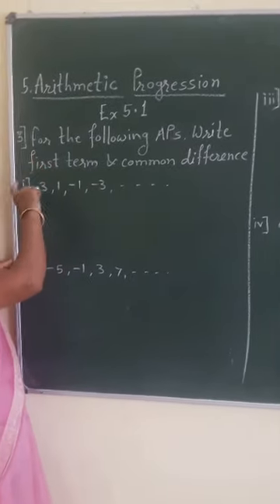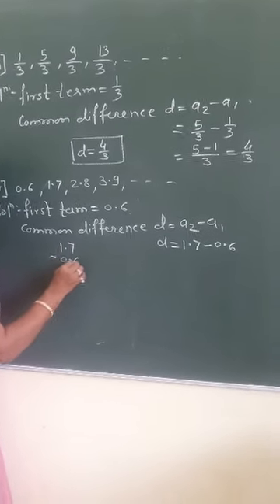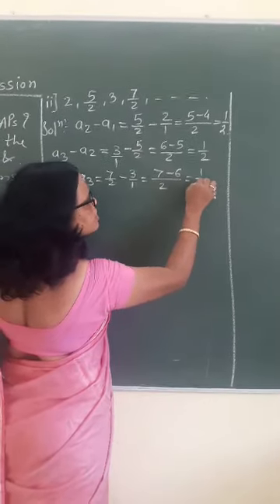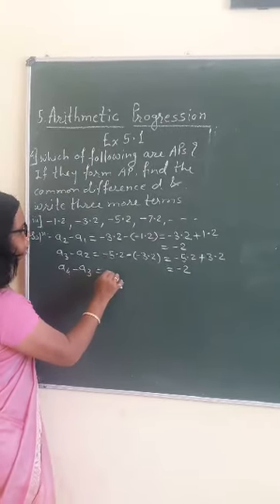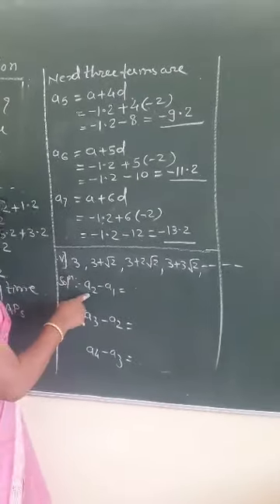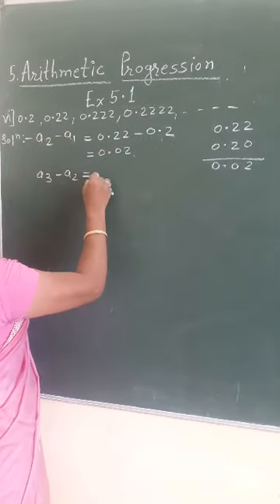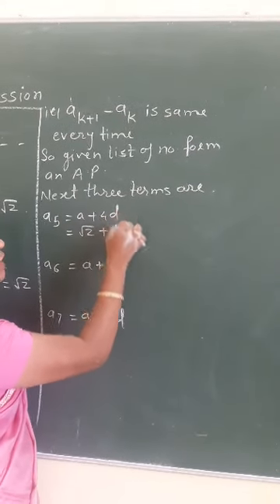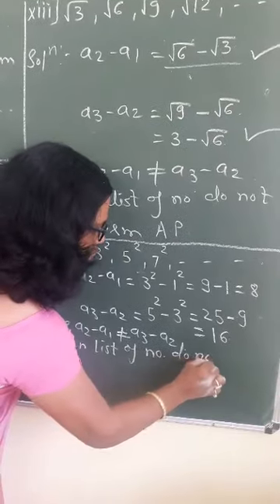Class X Lesson 5 Arithmetic Progression (Part-2)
Excercise 5.1 Que3 and Que4